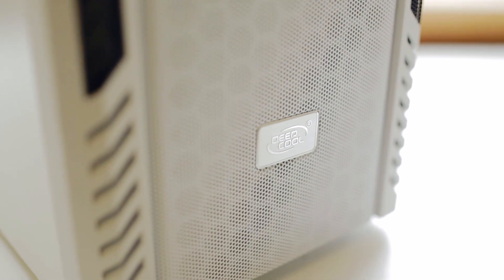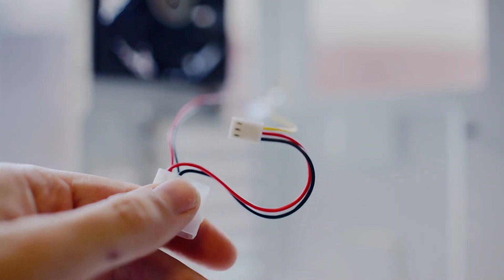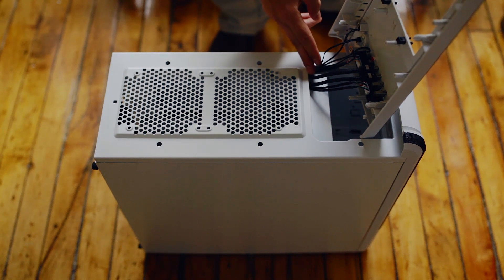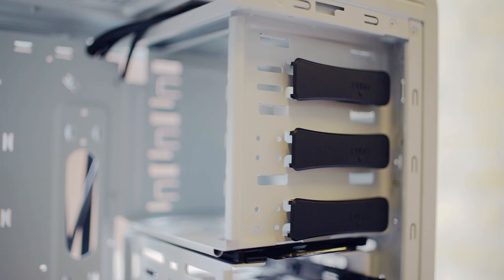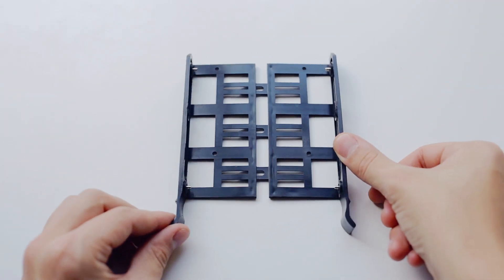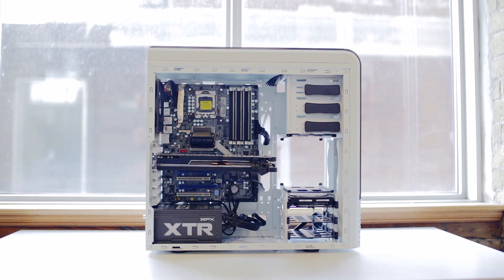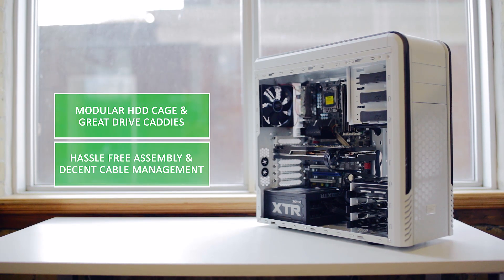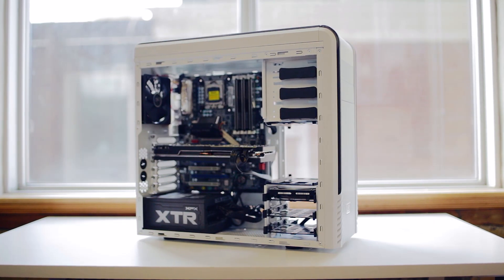DeepCool Pangu V2 Case Review